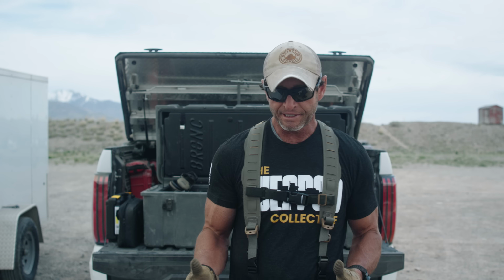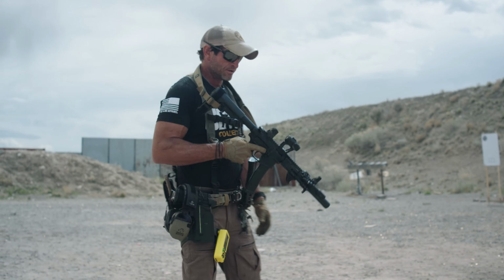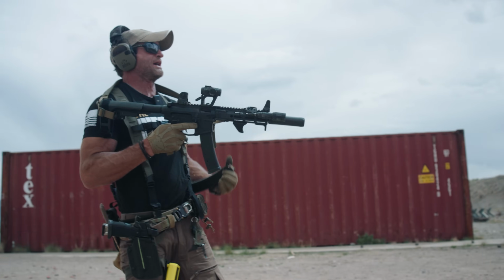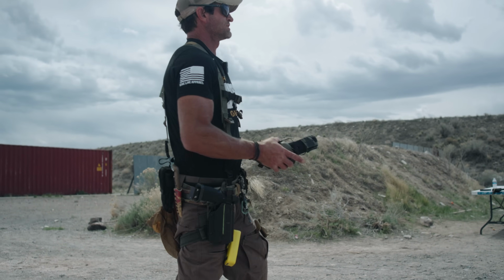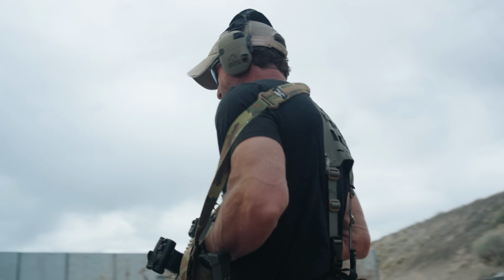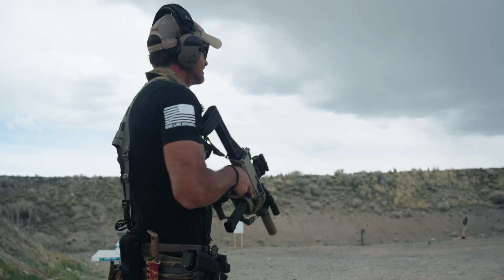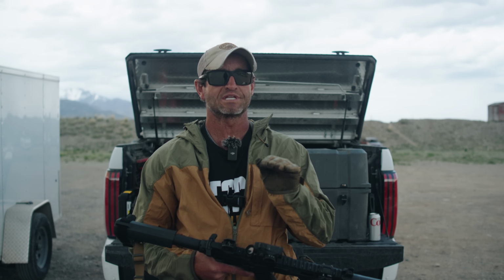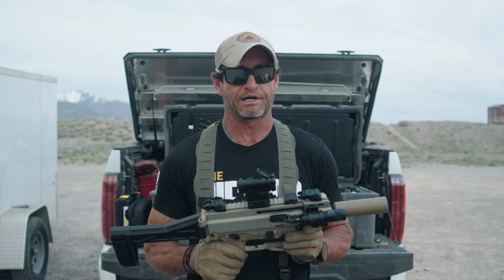SUB GUN SHOWDOWN! DD PCC v B&T APC9K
In this video I compare the Daniel Defense to the B&T APC9K.